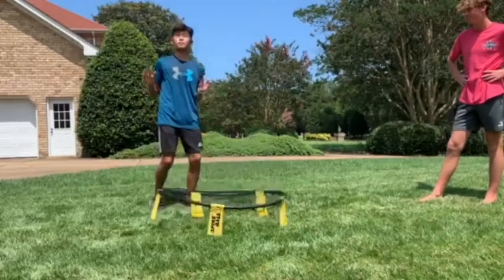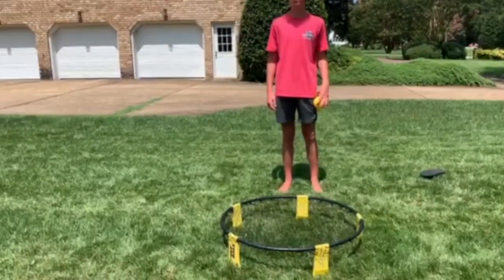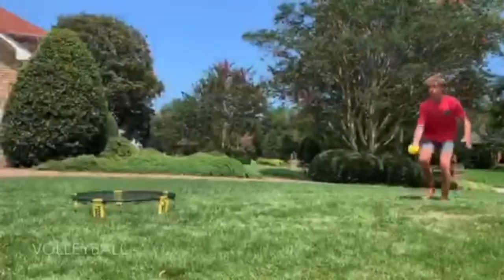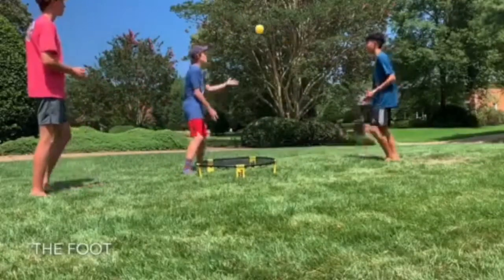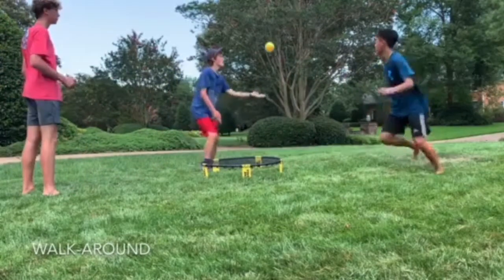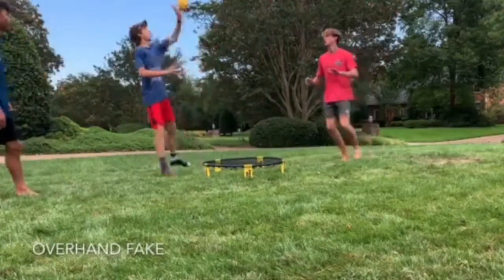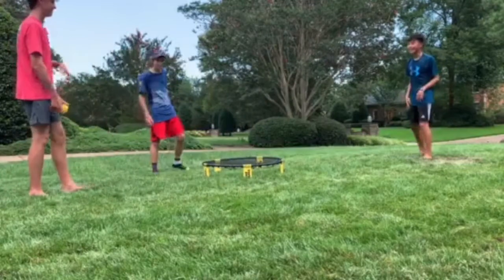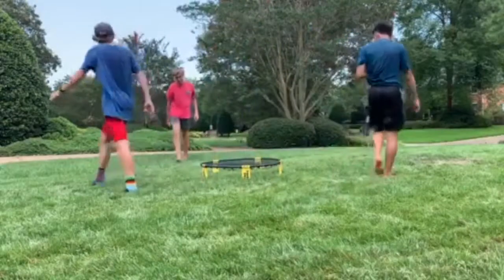How to get good at spikeball